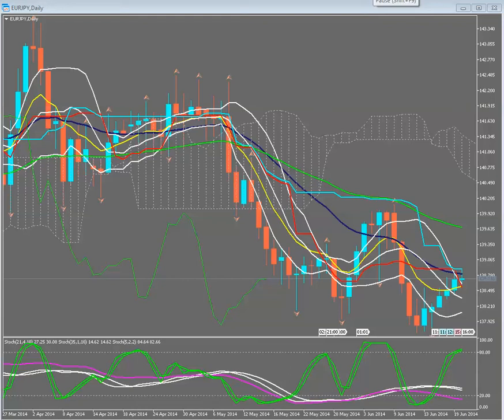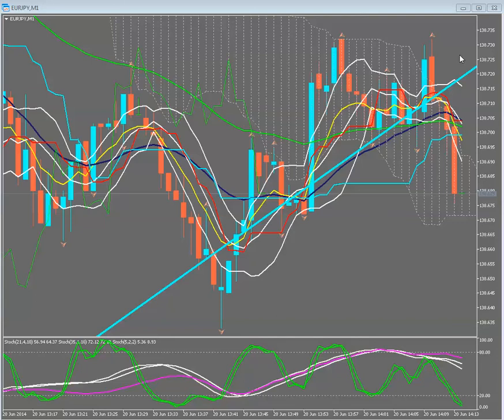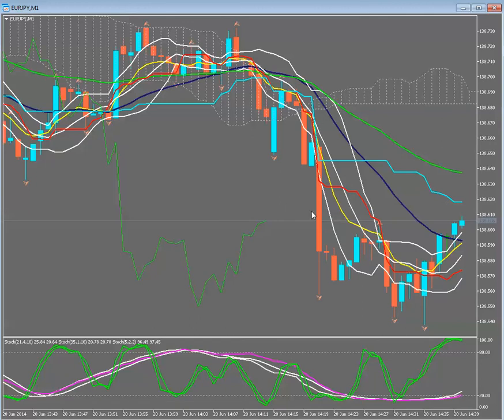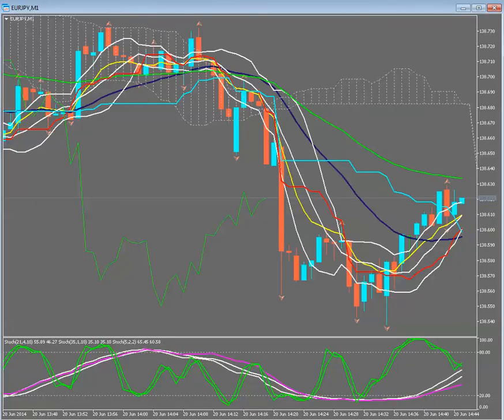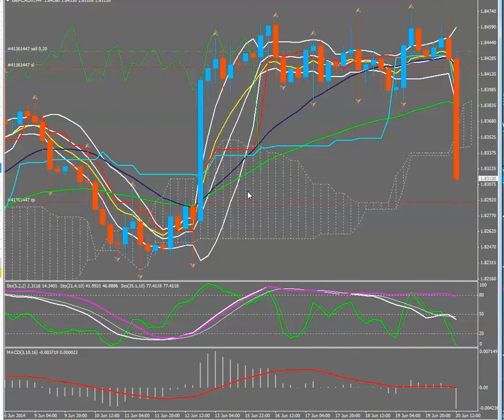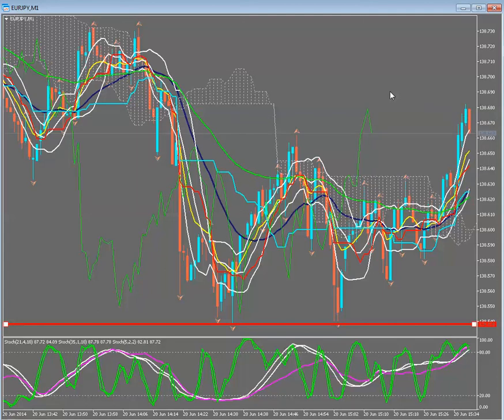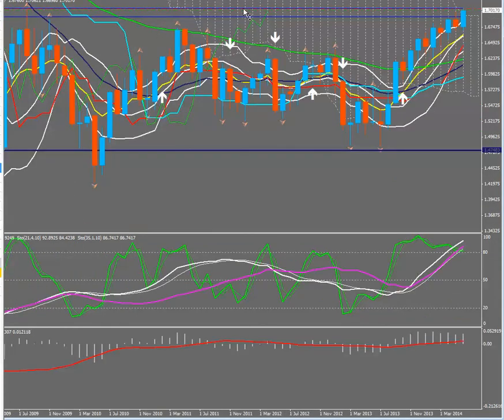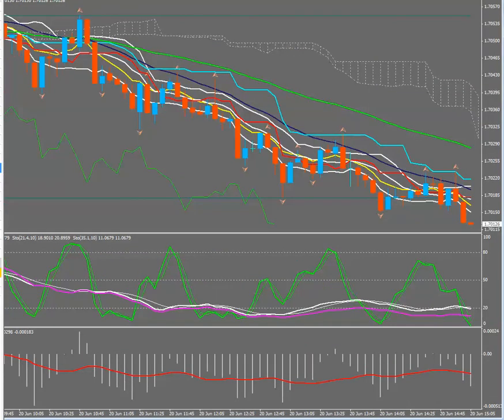E.JPY B/E, GBP 1; 2.5, G.CAD 1: 13